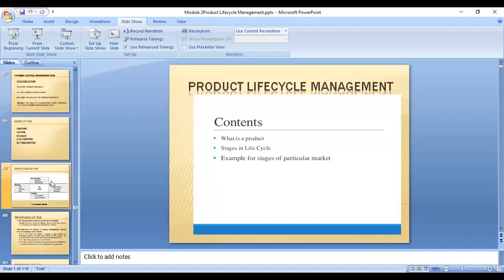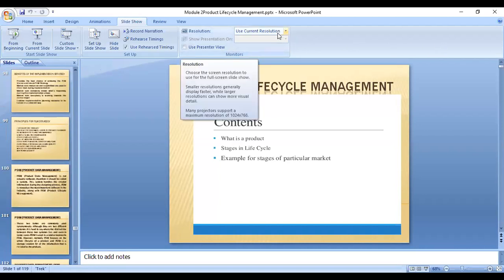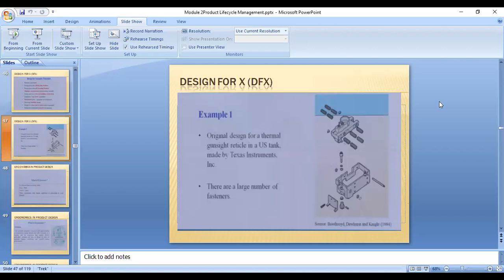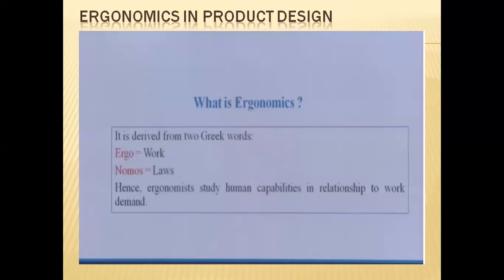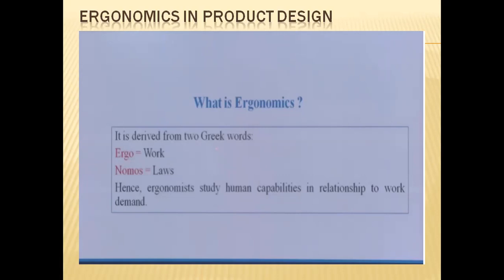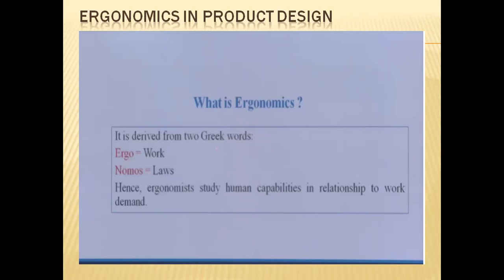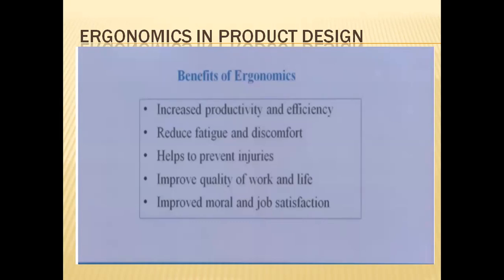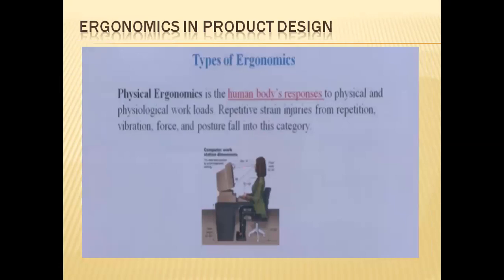15ME835_PLM_M2_S7